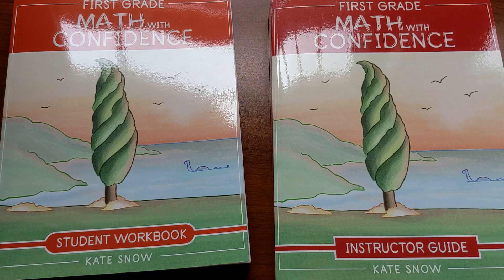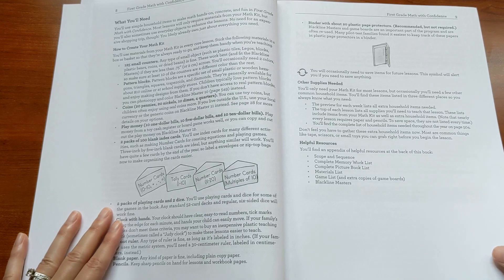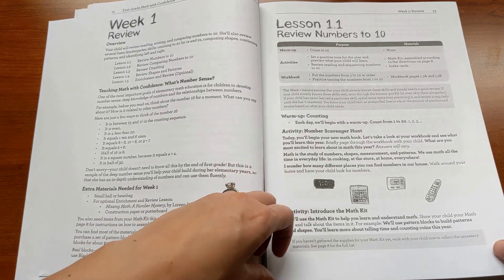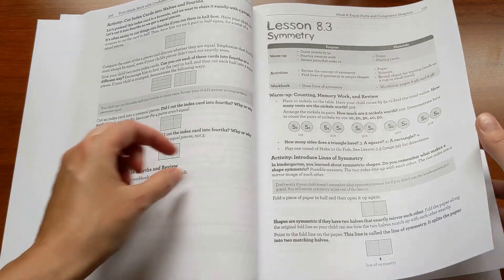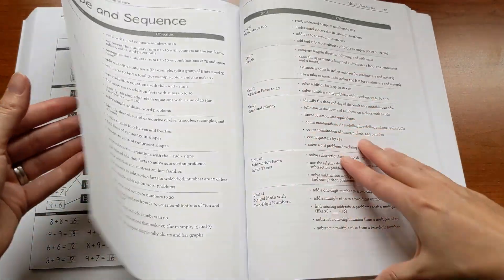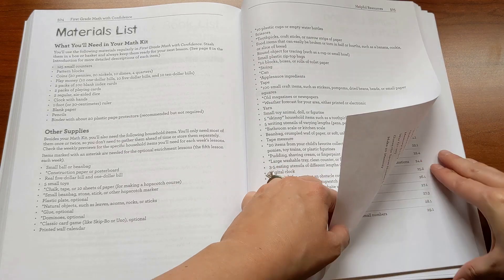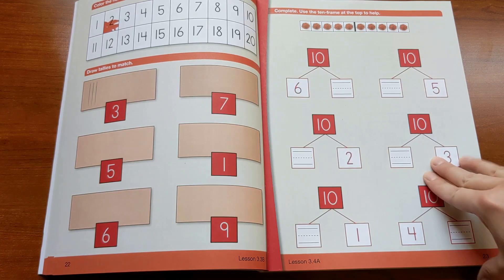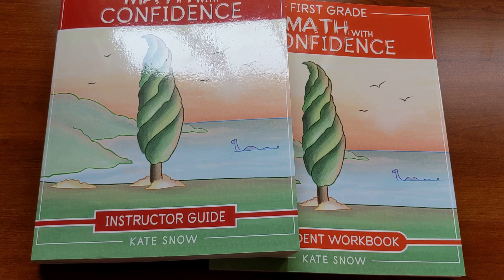First Grade Math with Confidence Flip-Through with the Author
Kate Snow takes you through First Grade Math with Confidence, section-by-section. This easy-to-use, cheerful, engaging curriculum is open-and-go and ready for you and your students!